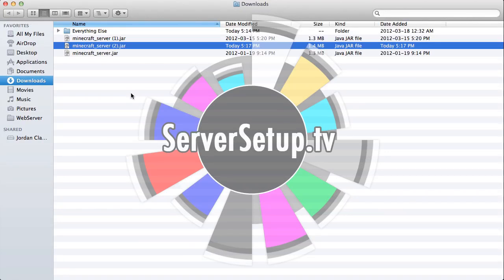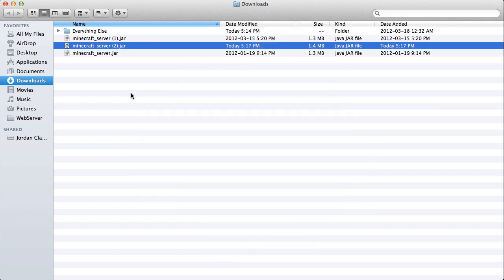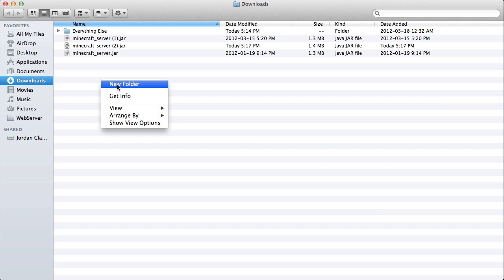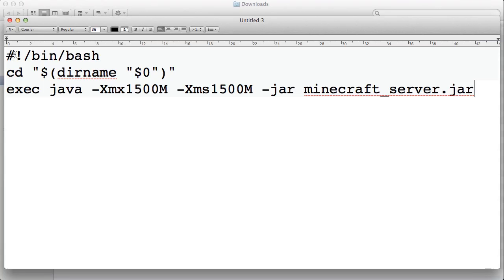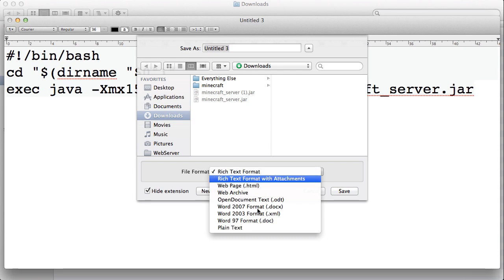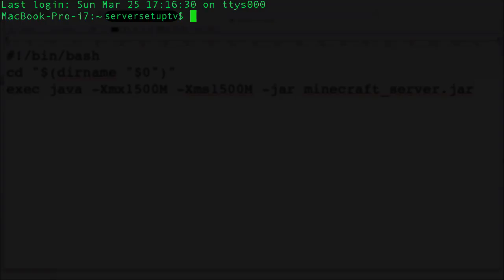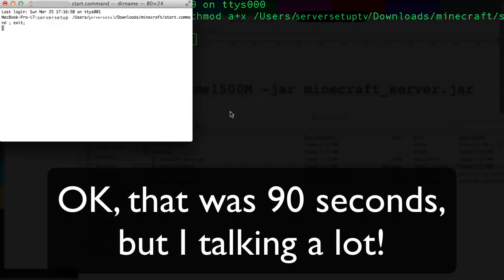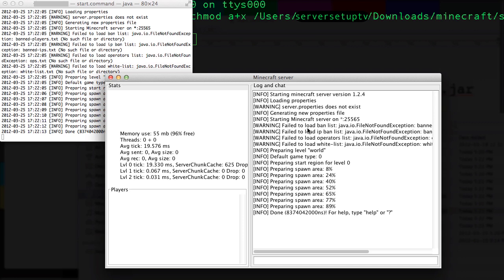Server in 90 seconds - Minecraft on Mac - start.command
Start a Minecraft server on your Mac OS computer in less than 90 seconds using a start.command file.

This is an easier and nicer method for starting a server at home than using terminal as I did in my previous video.

Here are the secret details that you need to paste into the start.command file:

#!/bin/bash
cd "$(dirname "$0")"
exec java -Xmx1500M -Xms1500M -jar minecraft_server.jar

You can edit the parameters of -Xmx and -Xms to change the amount of RAM the server may use.  It can also be specified in Gigabytes like this: -Xmx1G.  One to two gigabytes work well for small servers.  You don't need too much RAM because your home internet connection will probably limit the maximum number of players you can have before your RAM does.

Minecraft is a really fun game by Mojang AB.